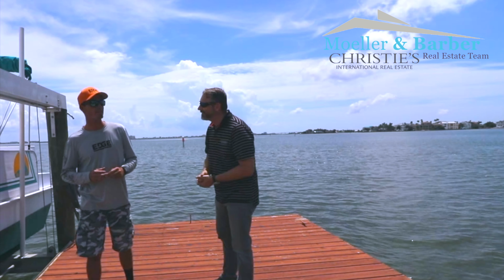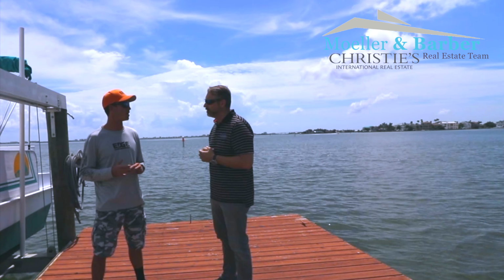Waterfront Hurricane Prep for Seawall, Dock and Boat Lift Overview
For those that live on the water heavy storms and hurricanes can be nerve racking. It is important to not over look your dock, sea wall, and boat lift. Bryan Burge from Edge Marine Construction gives us some quick tips on what to look out for and how to prepare.

I hope that you keep up with the our series of videos we post on the channel. Your comments are so very valuable to the journey and community we want to create, so please take a second and say…HELLO. We want to connect with you.